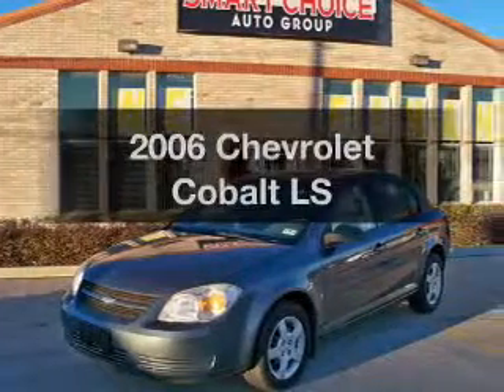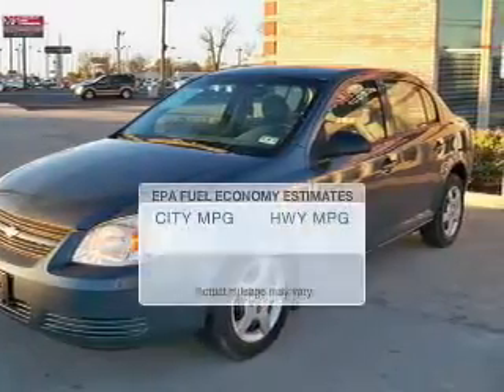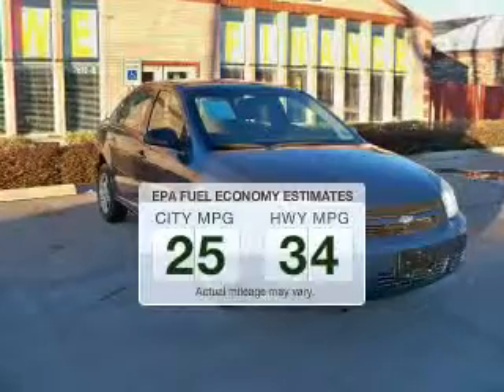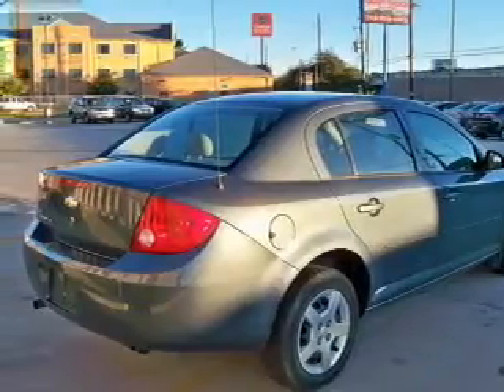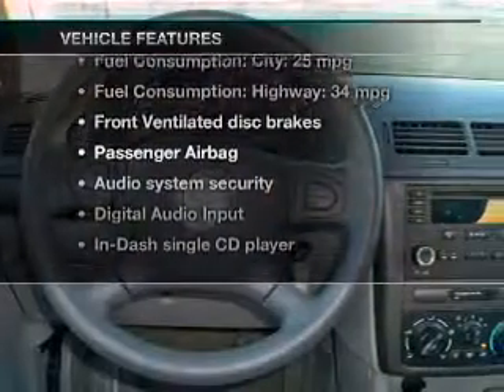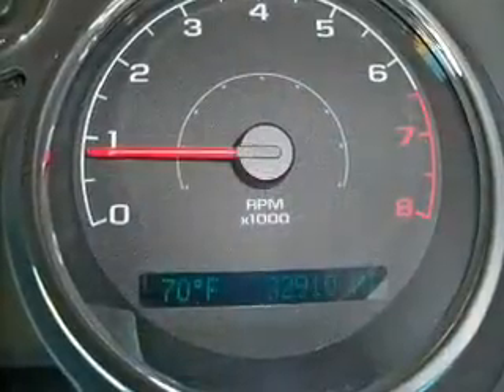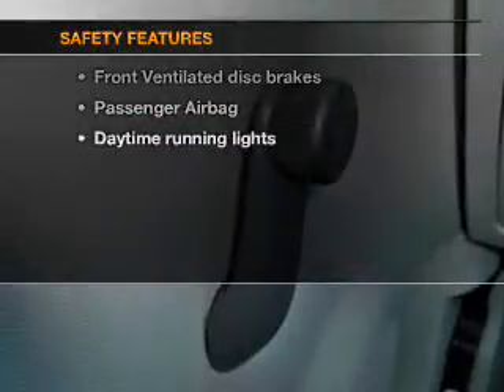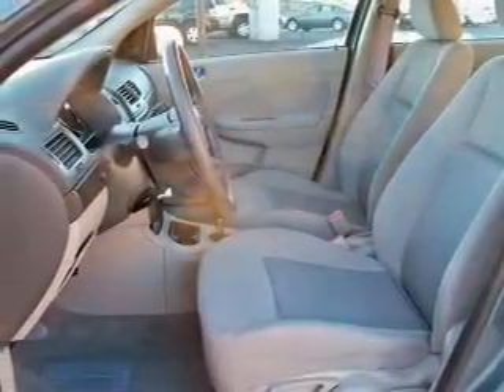2006 Chevrolet Cobalt - Houston TX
Year: 2006
Make: Chevrolet
Model: Cobalt
Trim: LS
Engine: 2.2 liter inline 4 cylinder 16 valve
Transmission:
Color: Blue
Mileage: 32910
Address:
17610 NORTHWEST FREEWAY